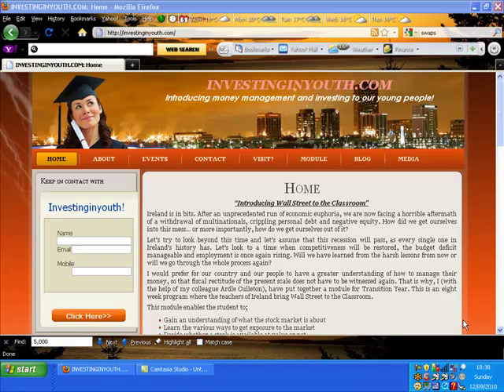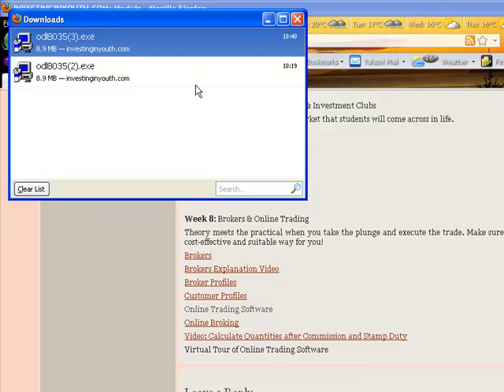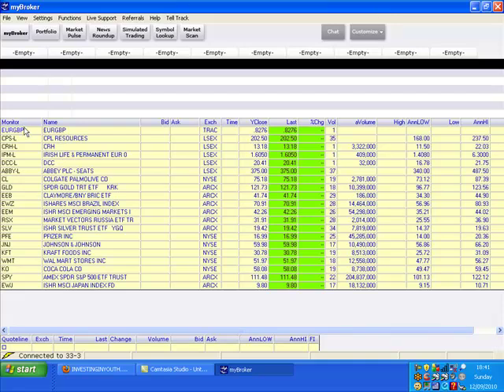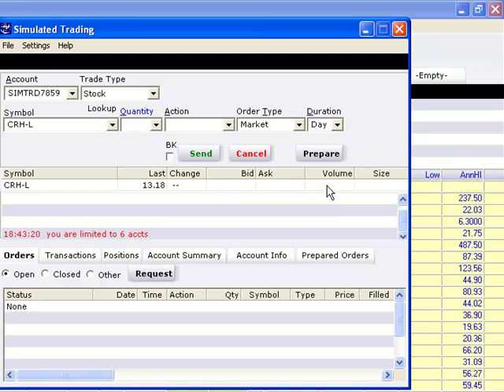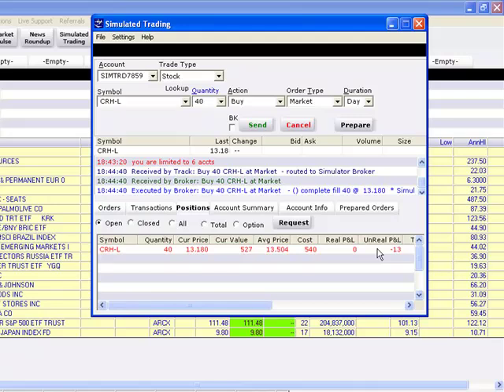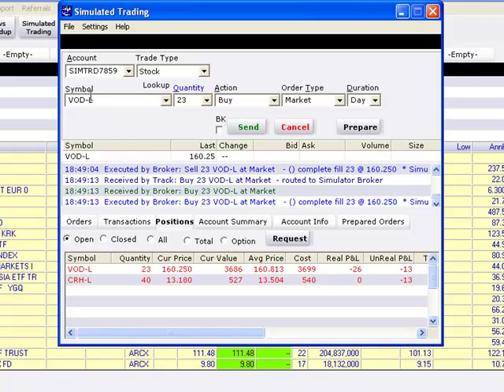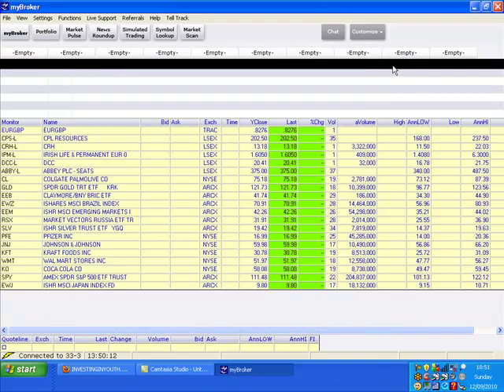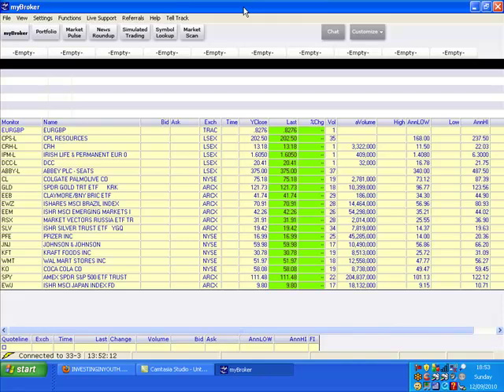Online Trading Software Tour.mp4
online trading software,monopoly money, stocks, shares, simulated account, portfolio, watchlist, learn how to buy and sell, howto, how to buy shares, making money, financial games, educational games, financial education, Transition Year